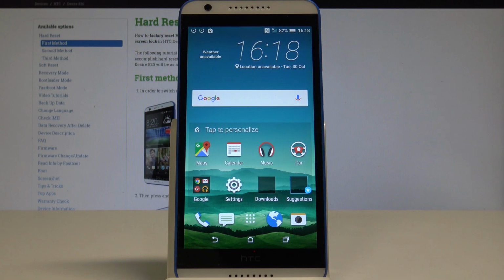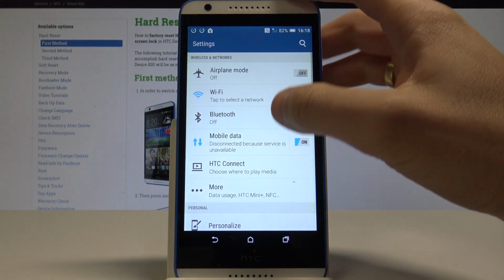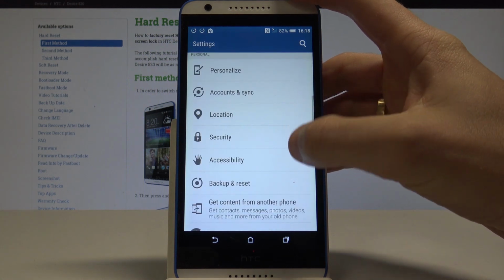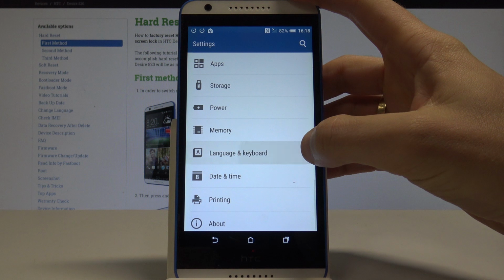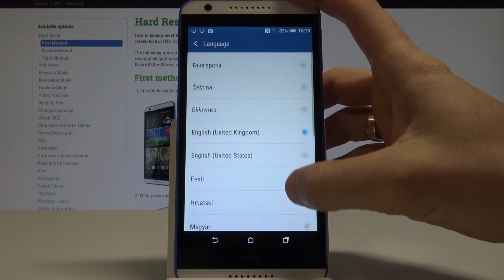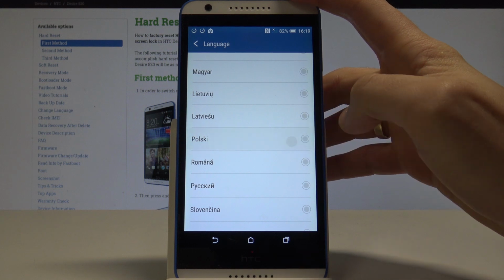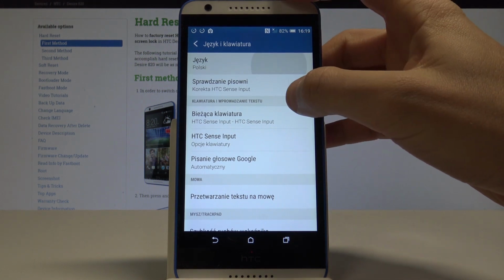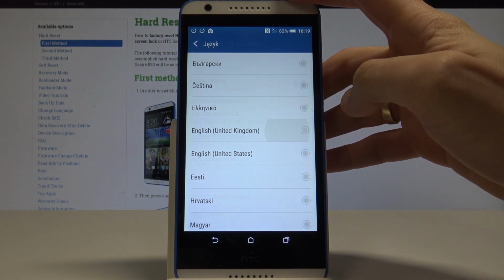How to Change Language in HTC Desire 820 - Set up Language / List of Languages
Would you like to set up your device’s language? Watch out our short tutorial to get access to list of language and select your preferred one.

How to change language in HTC Desire 820? How to set language in HTC Desire 820? How to switch language in HTC Desire 820? Where I can find list of languages in HTC Desire 820?